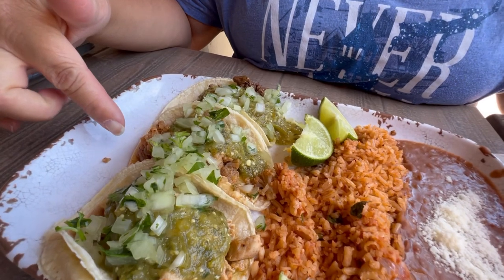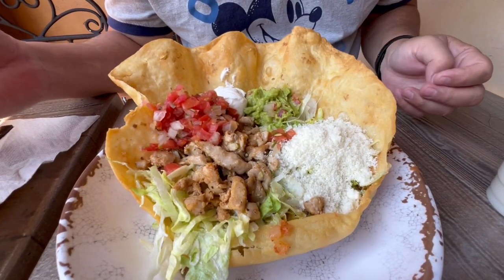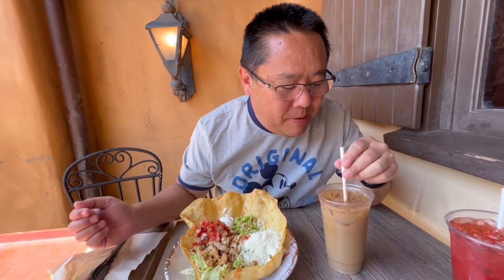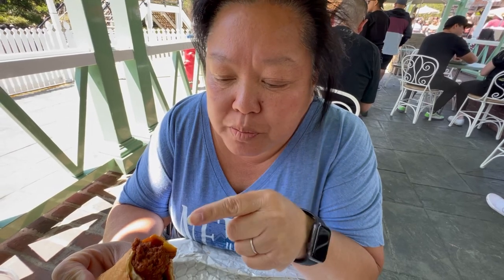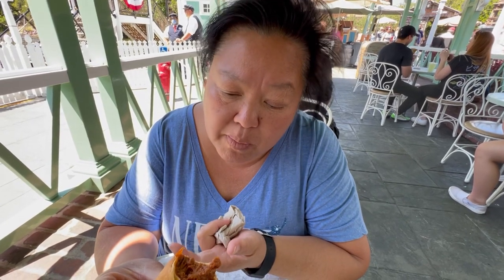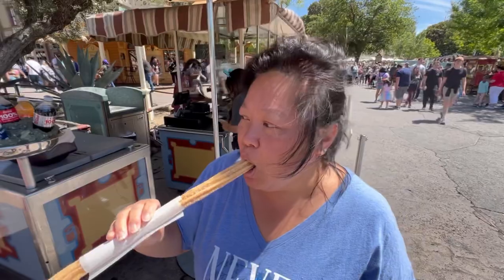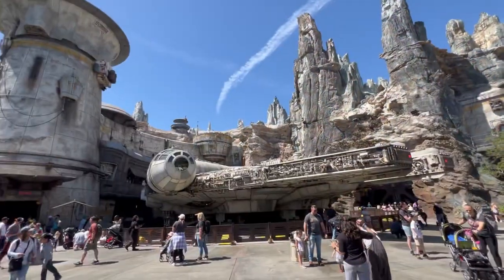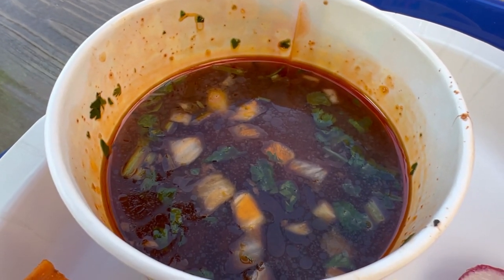How Good is the Mexican Food in Disneyland?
Love Mexican food and going to Disneyland and California Adventure?  We got you covered!  Come join us as we go on a Mexican food crawl in the parks.

Send us mail:  Bill & Lisa Food and Travel, 1820 W. Carson St. # 202-161, Torrance, CA 90501

And finally, our new TikTok channel, @bill_lisa_food_travel